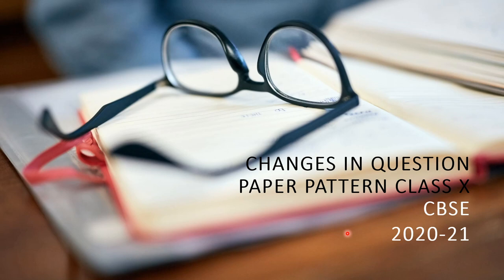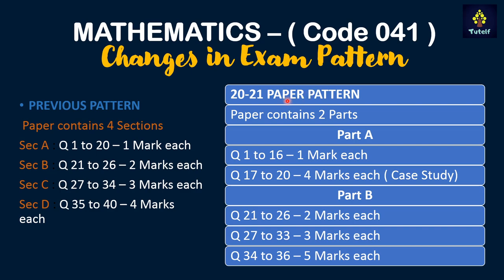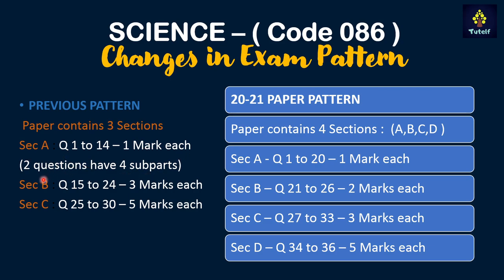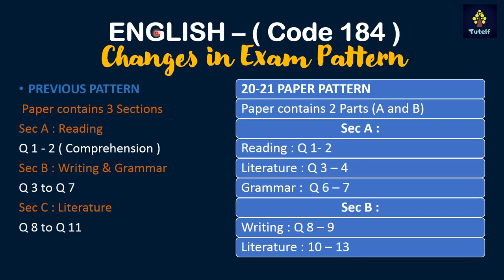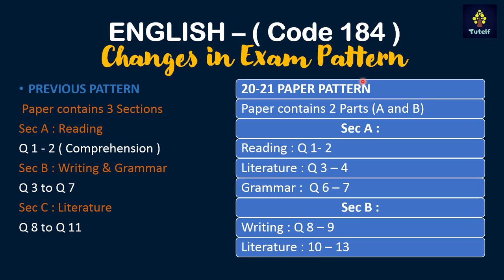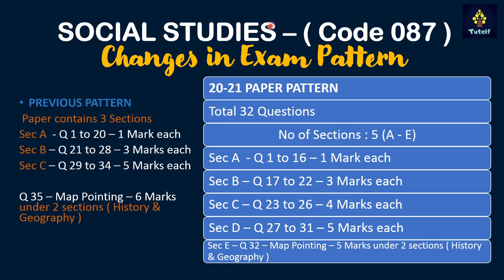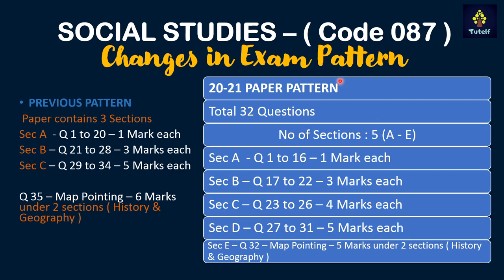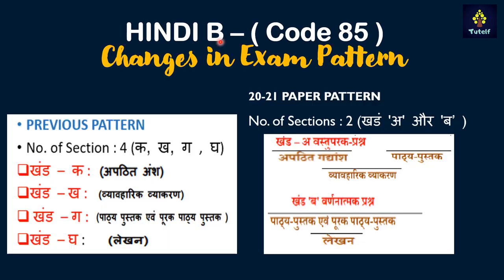ANALYSIS OF EXAM PATTERN || LATEST EXAM PATTERN || 2020 - 2021 || ALL SUBJECTS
DETAILED ANALYSIS OF PAPERS FOR 10th CLASS || 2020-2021 WITH .
Complete Detail Explanation In Simple Words. BEST EXPLANATION IN 1 SHOT BY BEST TEACHERS OF INDIA

Here at Tutelf the elves Focus Is To Provide Best Quality Education To All Students From India And Across The Globe.

Find the syllabus comparison for
a. science
b. mathematics
c. SST
d. english
e. Hindi- B

For Live Sessions, Chapter wise notes and Important Question Bank make sure you register at